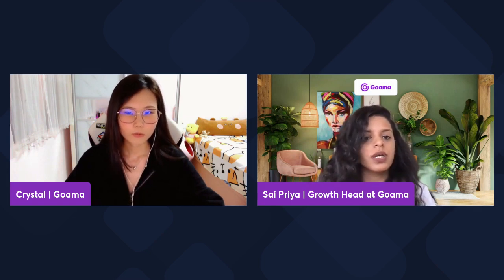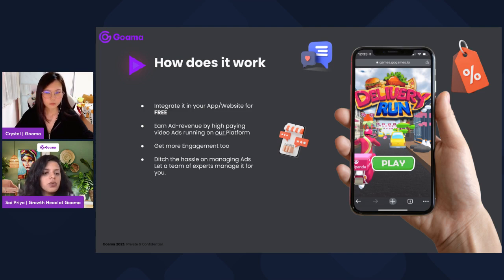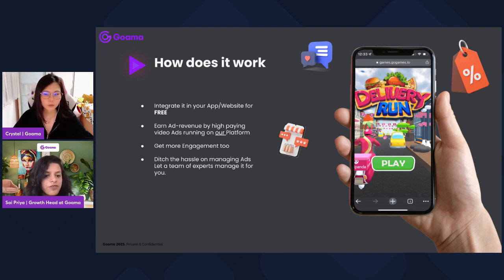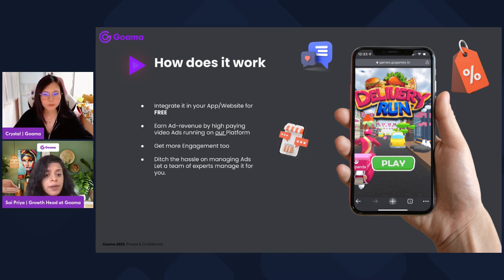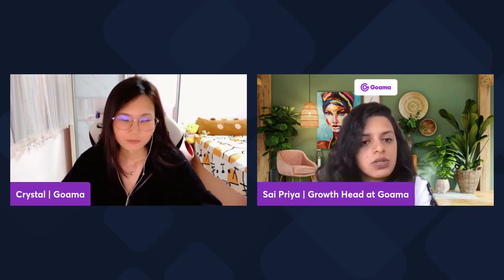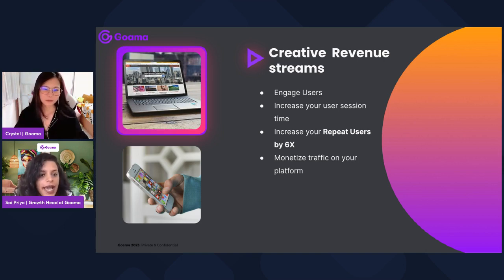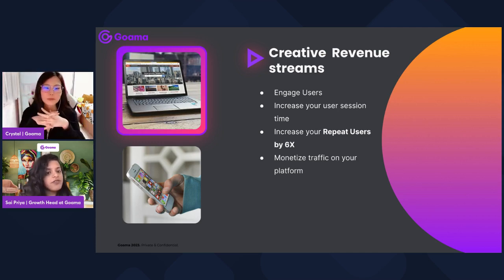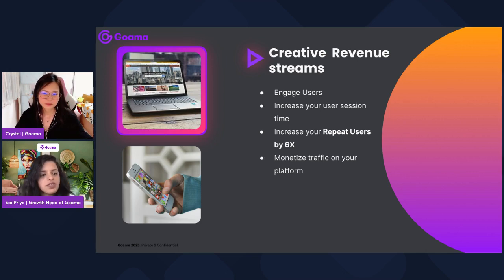Unlocking Revenue Potential: Goama's B2B Ads Model Monetization in India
Discover the key to unlocking new revenue potential in the B2B advertising landscape with Goama's revolutionary Ads Model. Take a seat with Priya, as we delve into the innovative strategies employed by Goama in India to monetize B2B advertising.

We are passionate about gaming and dedicated to delivering unmatched casual gaming experiences through our partners. Our solution turns any digital platform into a gaming powerhouse to boost engagement, reduce the cost of acquisition and increase brand awareness.